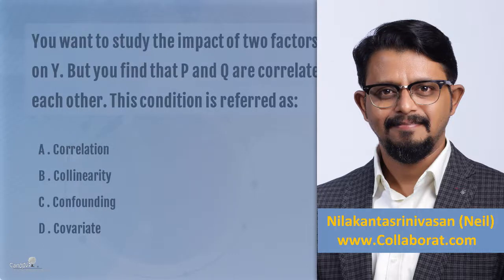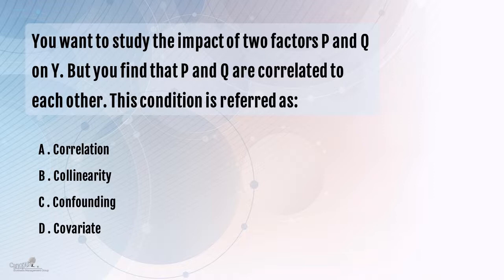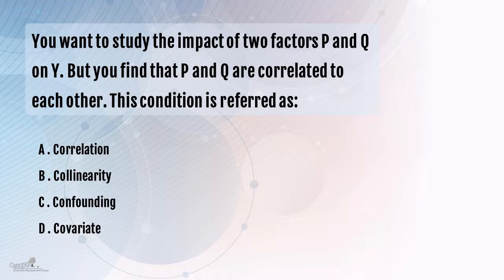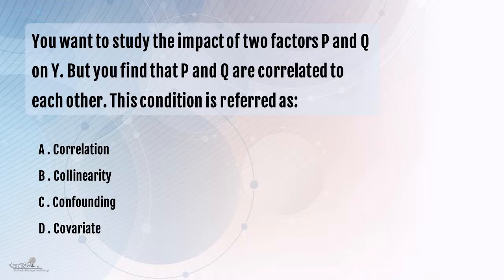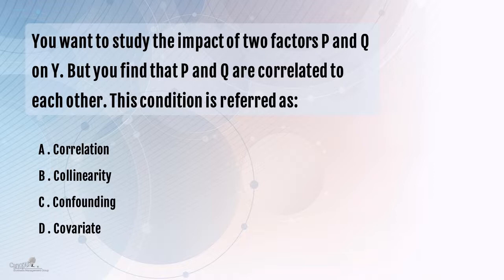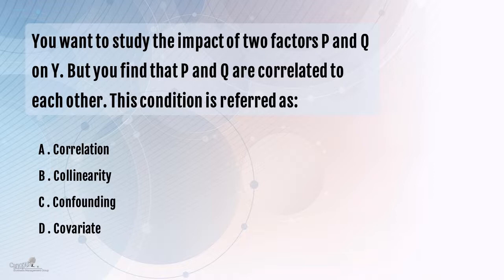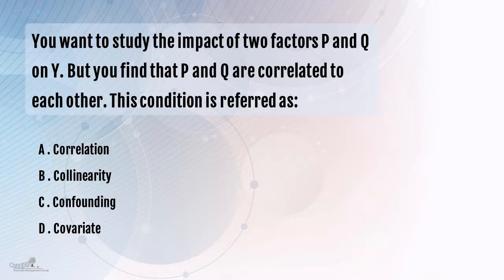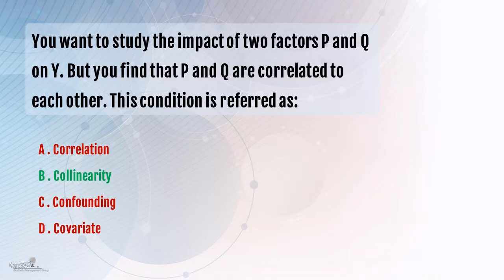Correlation Vs Collinearity Vs Confounding Vs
You want to study the impact of two factors P and Q on Y. But you find that P and Q are correlated to each other. What phenomenon is this? DOE in LeanSixSigma